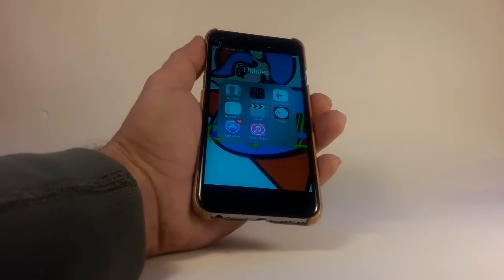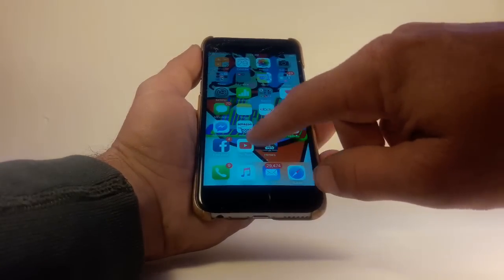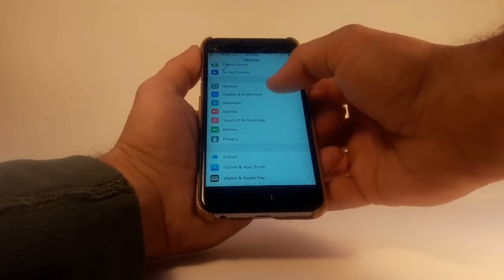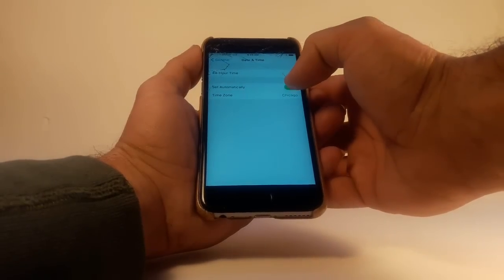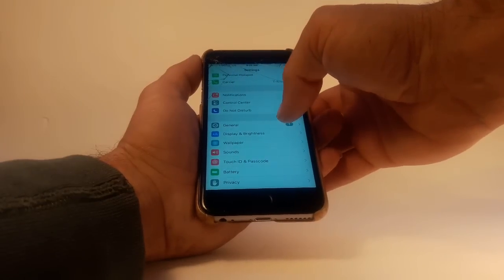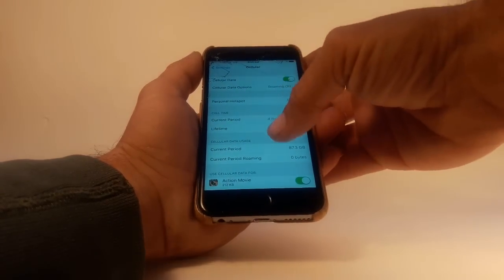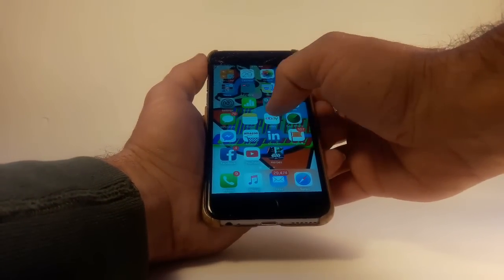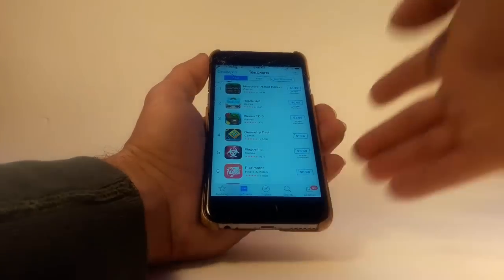How To Fix "Can't Connect to App Store" iPhone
Getting a "Can't Connect to App Store" screen when trying to connect to the iPhone App store? We have you covered in this easy help How to video